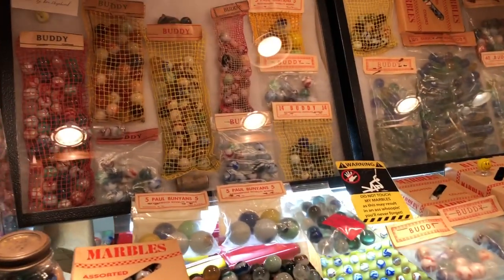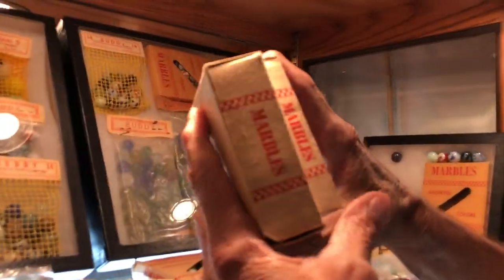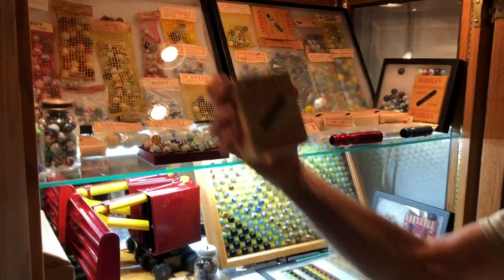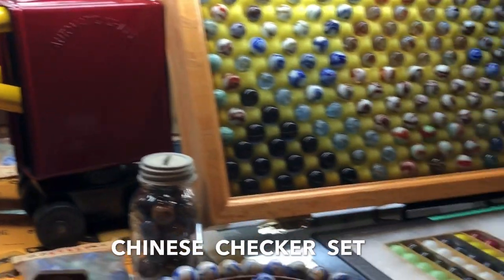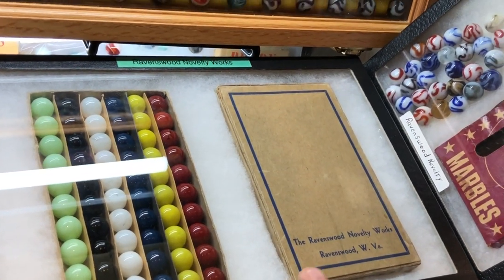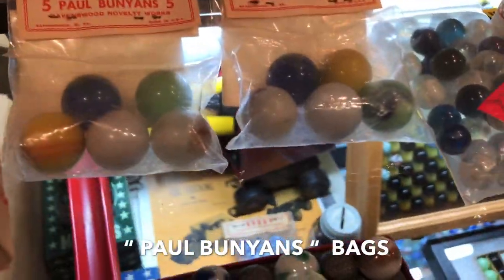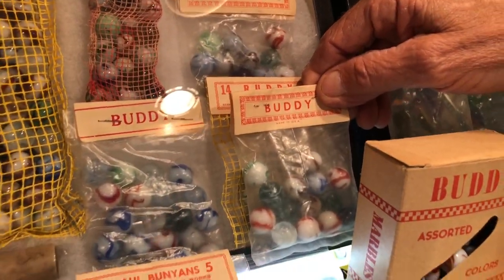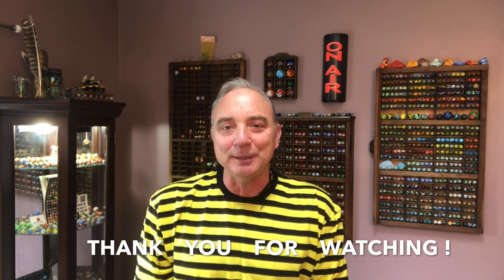Ravenswood Marbles Packaging with Ron Shepherd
In this video we present various Ravenswood Novelty Marbles Company packaging and other related vintage  collectable products with Ron Shepherd. We will take a close look at the bags and boxes that Ravenswood marbles were distributed in, as well as marbles catalogs and related printed collectables.
The Ravenswood Marble factory was in operation between the years of 1929 to 1955 in Ravenswood, West Virginia.

Thank you to Ron Shepherd, Kathy Huggins and David Chamberlain for resrearch help and support for this content. Cameo appearance by Stephen Seagull !

Please view the Videos Ravenswood Marbles with Ron Shepherd Parts 1 and 2 videos for more marbles identification tips and company history.